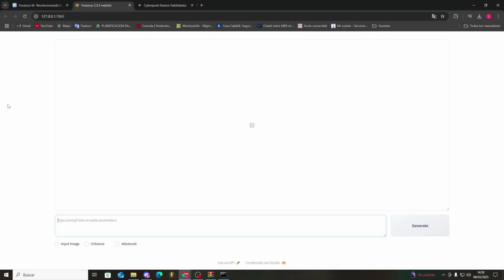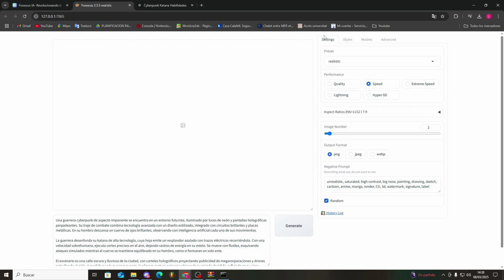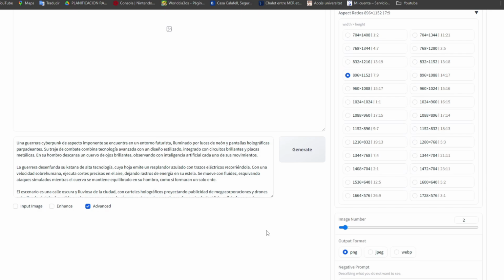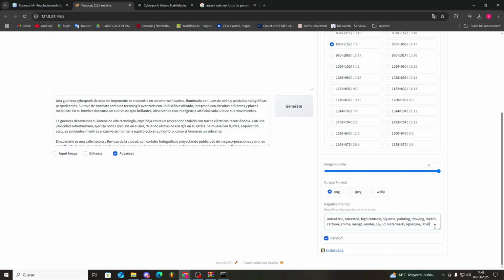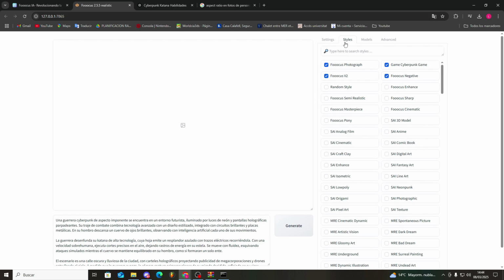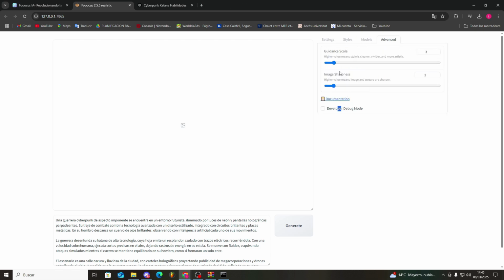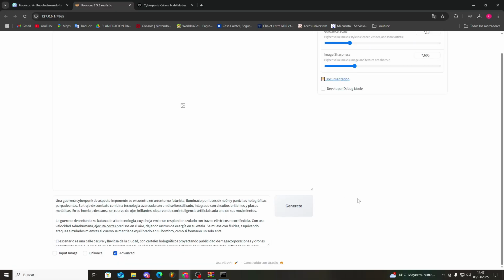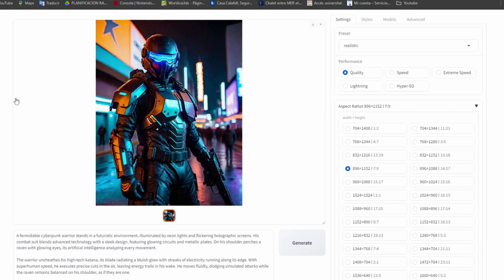HOW FOOOCUS AI WORKS - GENERATE Any IMAGE with AI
Discover how FOOOCUS AI works and learn how to create stunning images with next-generation artificial intelligence. 👍